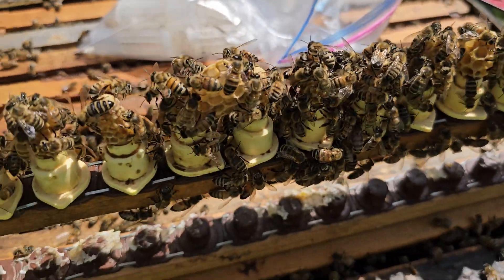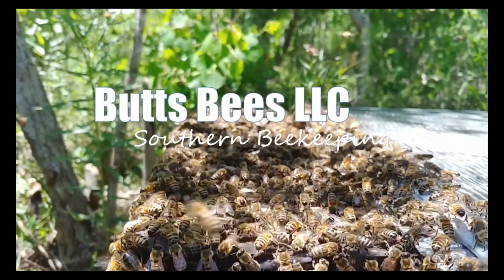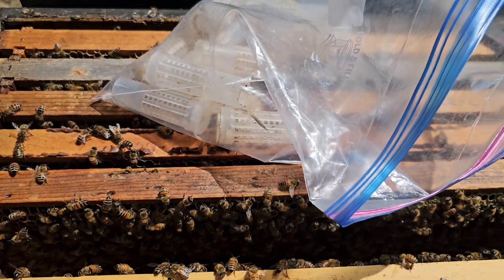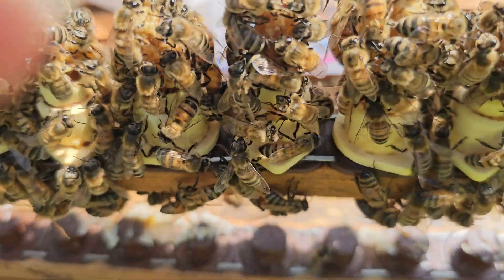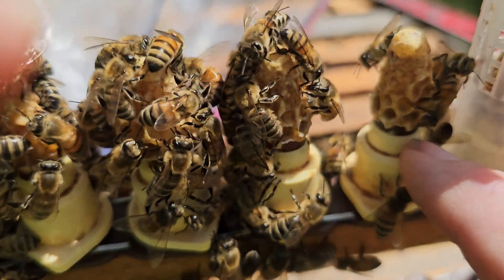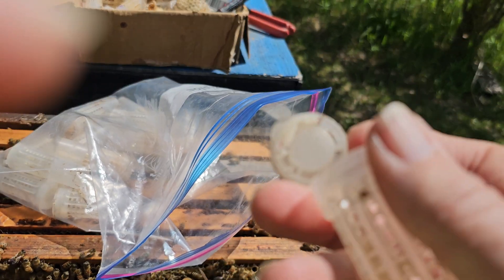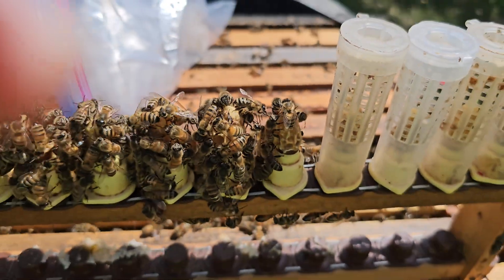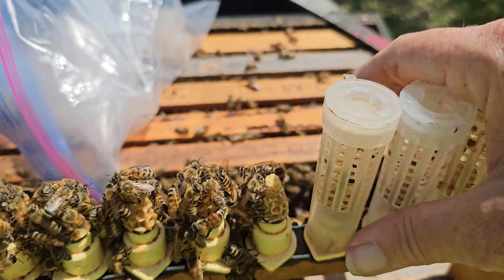☯️ HOW TO KEEP CAGED VIRGIN QUEENS 👑 ALIVE!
Honey facts..
Honey is produced by bees who have collected nectar or honeydew. Bees value honey for its sugars, which they consume to support general metabolic activity, especially that of their flight muscles during foraging, and as a food for their larvae. To this end bees stockpile honey to provide for themselves during ordinary foraging as well as during lean periods, as in overwintering. During foraging bees use part of the nectar they collect to power their flight muscles. The majority of nectar collected is not used to directly nourish the insects but is instead destined for regurgitation, enzymatic digestion, and finally long-term storage as honey. During cold weather or when other food sources are scarce, adult and larval bees consume stored honey, which is many times as energy-dense as the nectar from which it is made